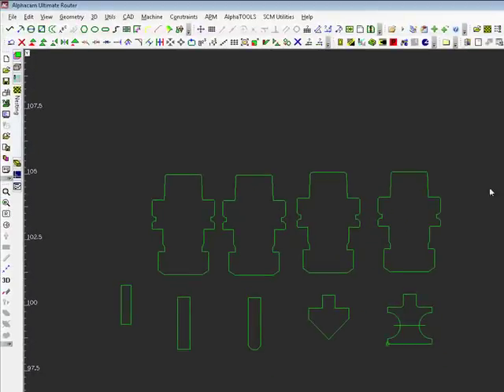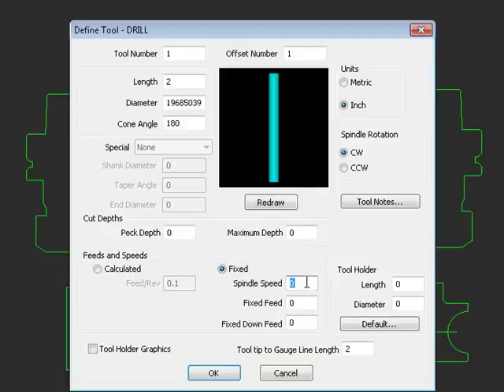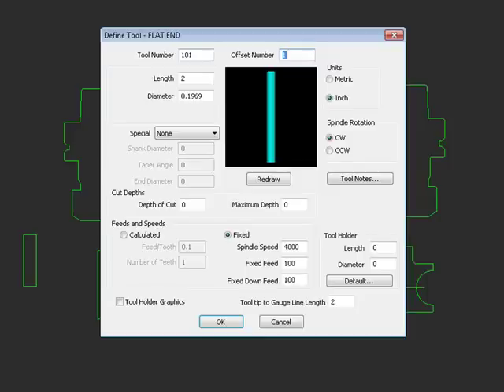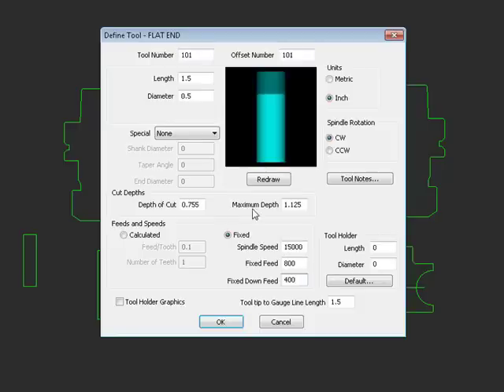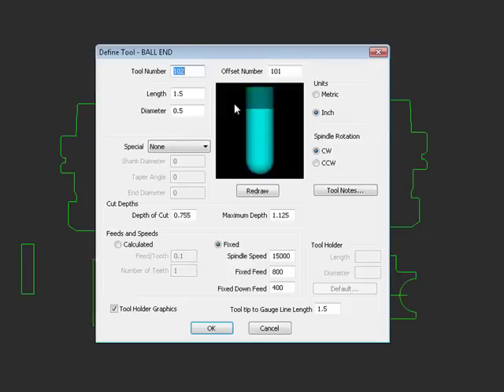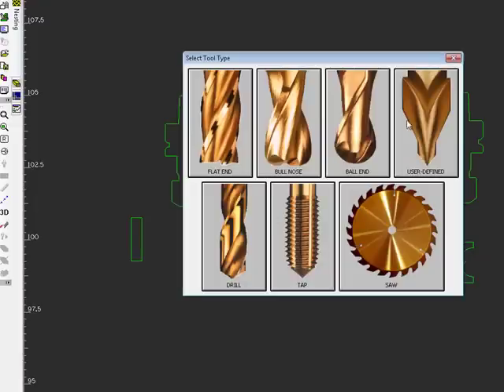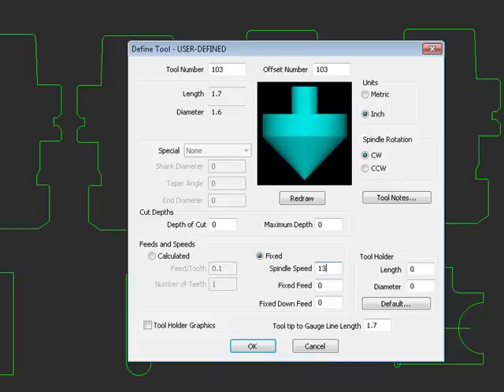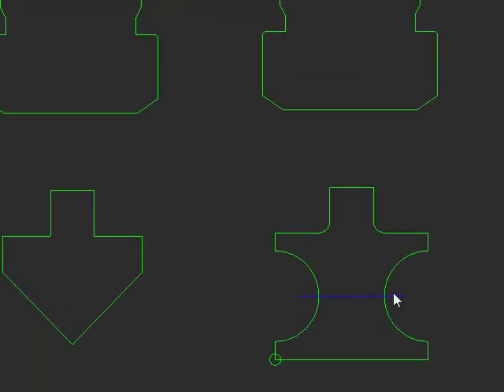Tool Definition Complete